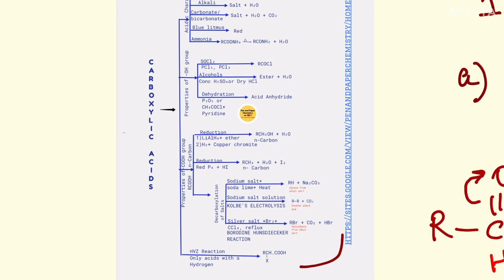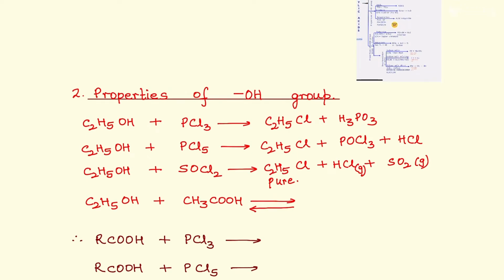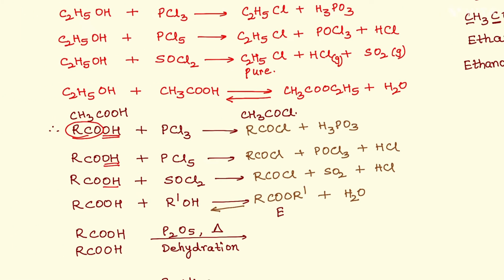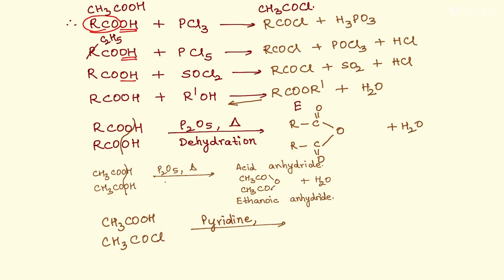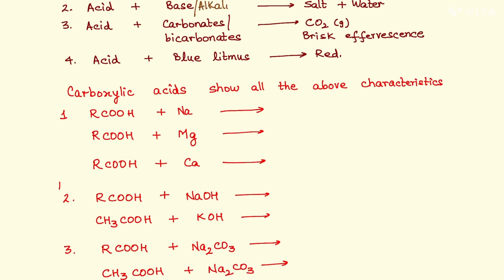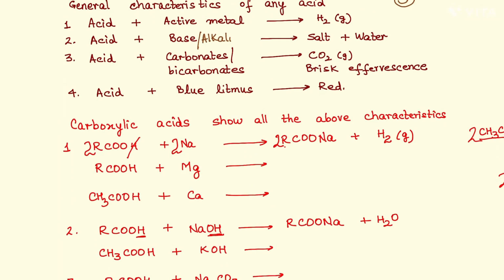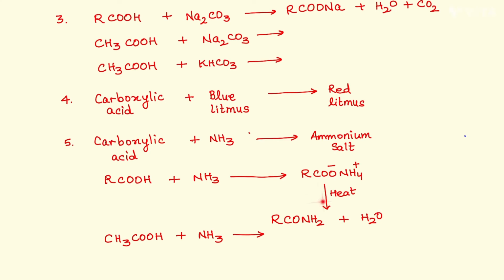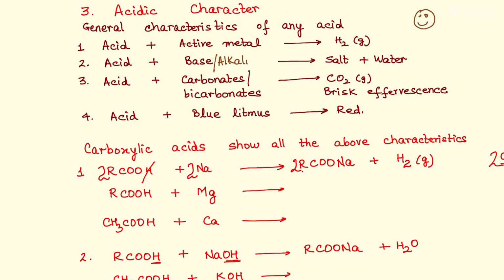Part 3 : Properties of carboxylic acids (Class 12 Chemistry)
Welcome dear students, hope you are all doing well.
As we move on, let us now discuss the acidic properties of Carboxylic acids for class 12.
Please keep a pen and paper handy to jot down notes as we go along and make sure you fully understand the topic, remember, you can always rewind.

 This is a 7 part playlist on the preparation, properties and identification tests for carboxylic acids. We also understand some important fundamentals of acidity of organic compounds, acidity constant and pKa.
Part 1 : Carboxylic Acids- Part 1 ( Chemistry Class 12)
Part 2 A : Carboxylic acids (Share your work through the google form- link shared in the  description box)
Part 2 B : Carboxylic Acids Part 2 (Properties)
Part 3: Carboxylic Acids- Properties Part 3(Class 12 Chemistry)
Part 4 : Carboxylic acids- Acidic character( Video 1)
Part 5 : Video 2- acidic character of carboxylic acids
Part 6 : Carboxylic acids- Acidity and factors affecting it ( Video 3)
Part 7 : Carboxylic acids- Explanation for acidity of organic compounds ( Video 4)

flowcharts
 diagrams
Charts
coloured pictures

Some of the topics covered so far are:
Periodic table
Atoms and molecules
Mole concept
Thermodynamics
Solutions
Electrochemistry
Periodic table
Periodic properties
IUPAC nomenclature
Reaction Mechanisms
Reaction intermediates.

1) YOUR WHOLEHEARTED PARTICIPATION IN THE VIDEO LESSON
2) PEN AND PAPER IN YOUR HAND WHILE YOU WATCH AND LEARN FROM THESE VIDEOS
3) YOUR FEEDBACK
     FEEDBACK FORM

HAPPY LEARNING 😊